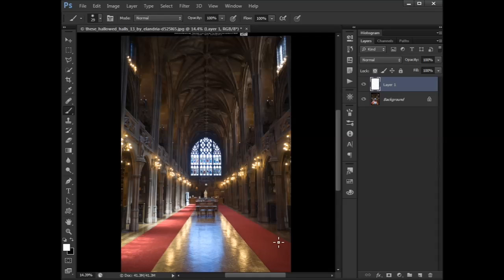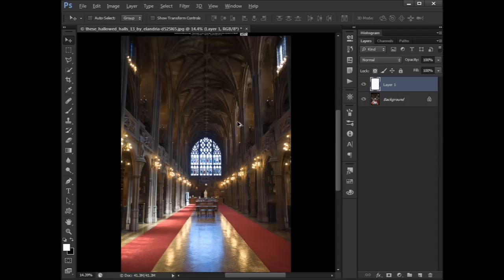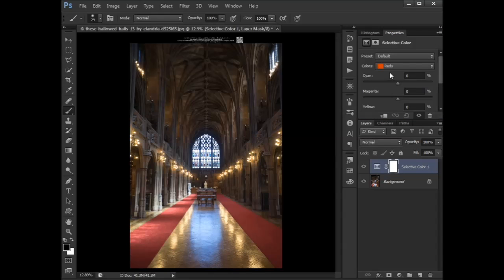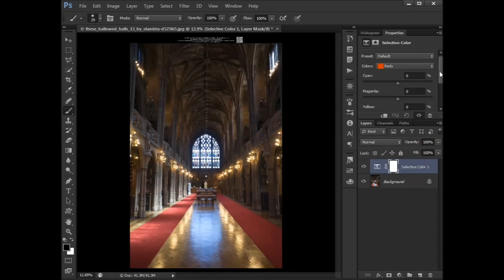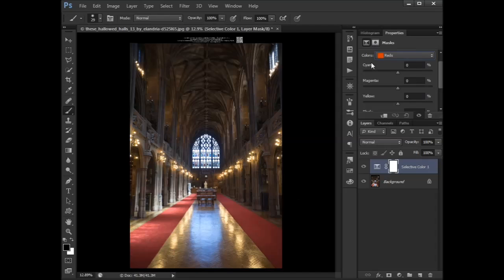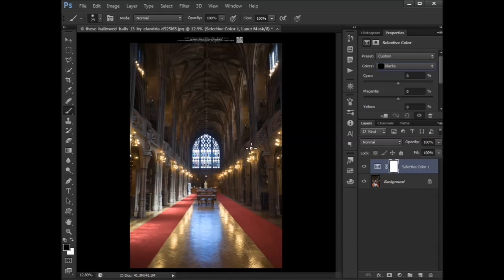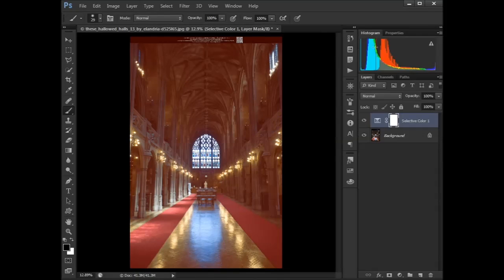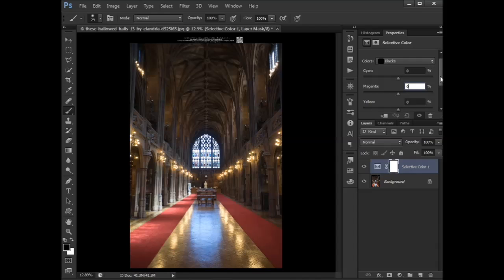How Selective Colors Work, in a nutshell | Adjustment Series | Photoshop | Annös Tutorials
Here, I'll teach you how Selective Colors work, in a nutshell. Quick, simple, to-the-point.

*My Personal Photographs (©) & Finished Works!

| C R E D I T S  ||| A R E A                |
*again a special, thank you to Ms.Elandria for granting me permission to use her wonderful stocks, for the purpose of this tutorial

Thank you to him, for his advise on how I should,  "legally correct", credit him

*The Stocks linked/provided, that I used, I have attained the permission of the stock providers, therefore, should you ever use this in a commercial sense, without proper understanding and "permission" between you and the stock providers, you will have to answer to them.